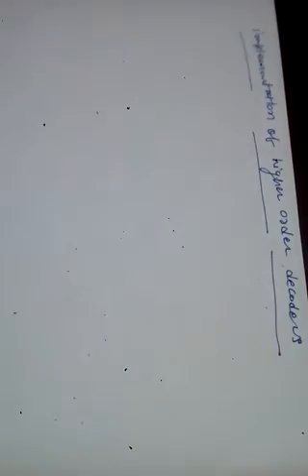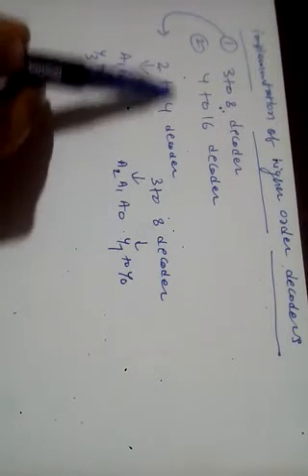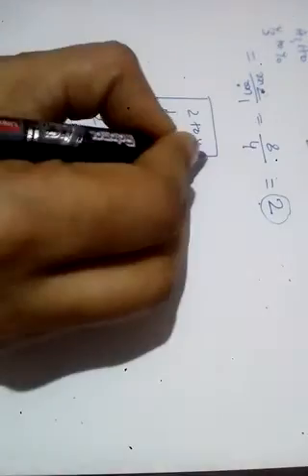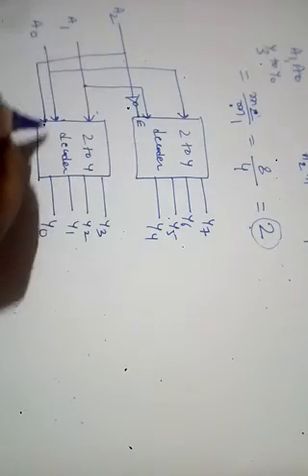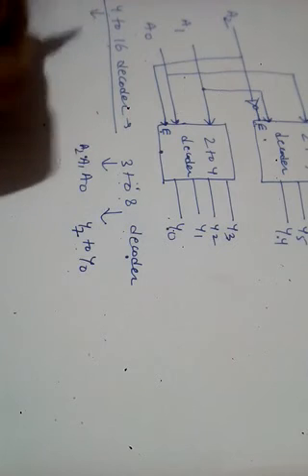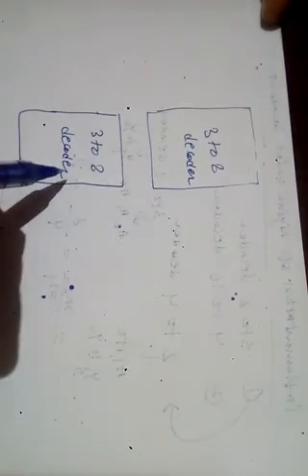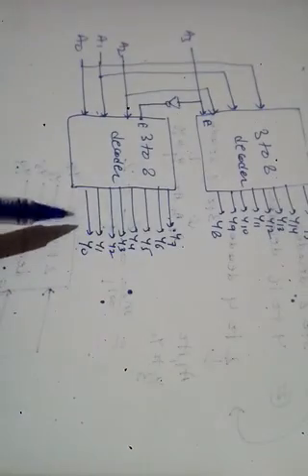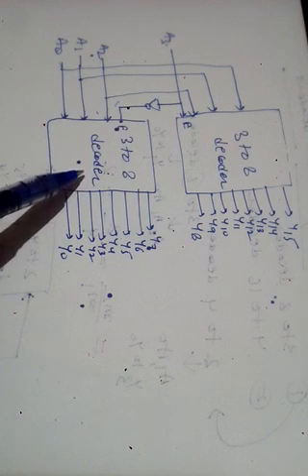Implementation of higher order decoder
Implementation of 3 to 8 and 4 to 16 decoder